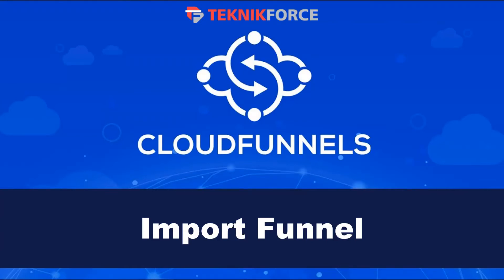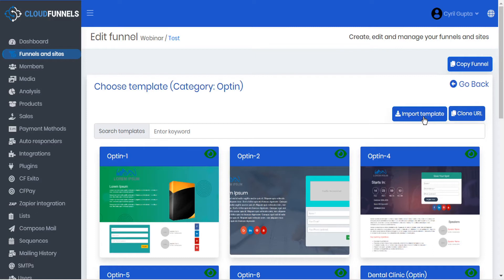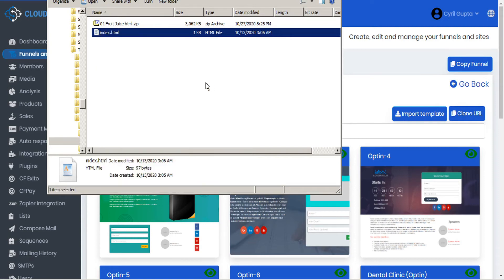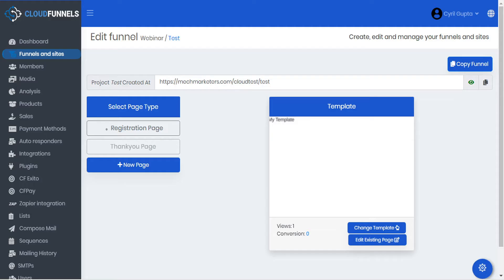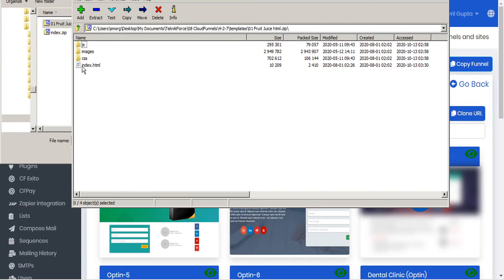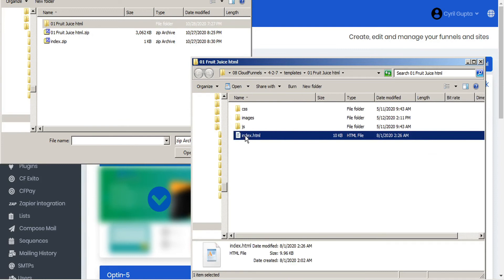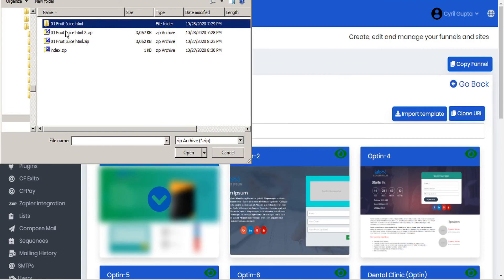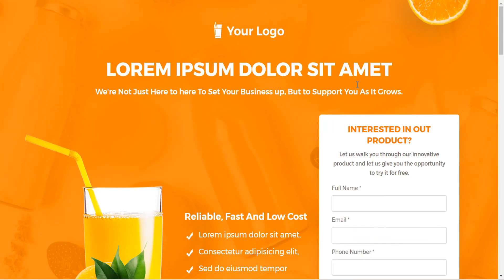How to Import Any Funnel Template in CloudFunnels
So you have bought a Funnel template and want to use it with CloudFunnels? Don't worry, it's super easy.

This tutorial will show you how to import a Funnel template and then modify it for yourself.